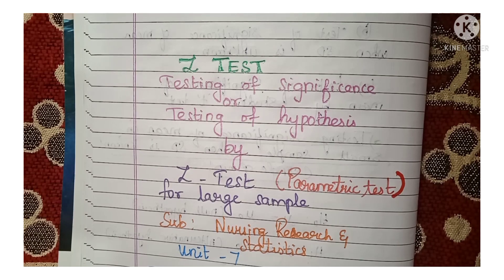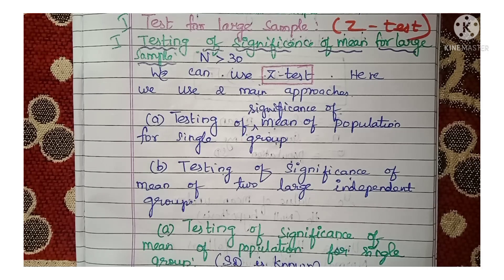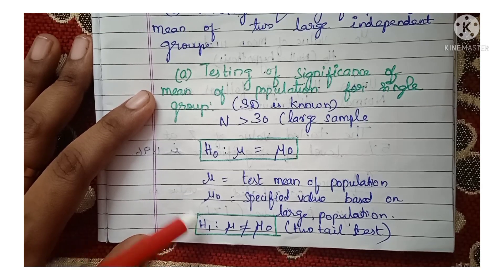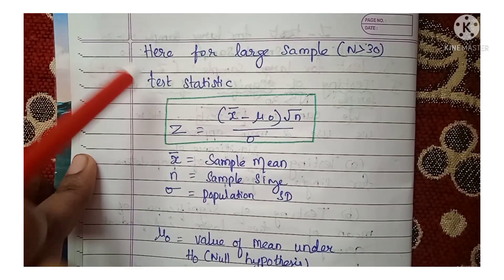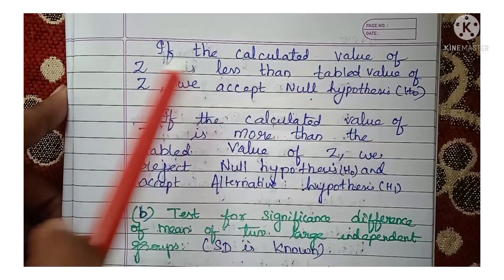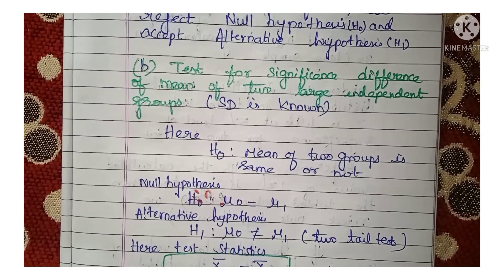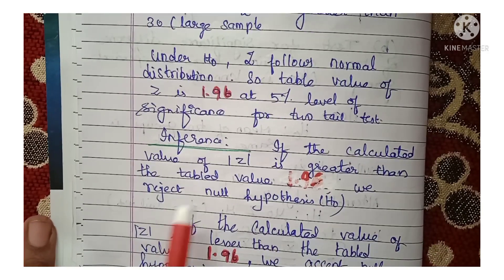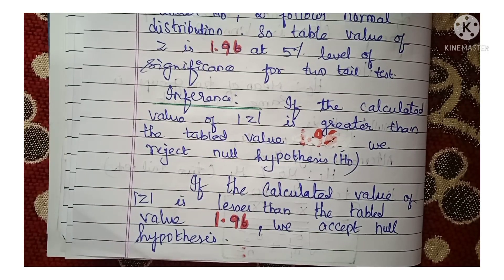Z testTesting of hypothesis|Parametric test|Testing of significance|Bsc Nursing|Research &statistics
z test
Z distribution test
z test for testing of hypothesis
Z test for testing of significance

ANOVA
Fischer test
 bsc nursing research and statistics
Nursing Research for bsc nursing students

Parametric tests
Non parametric tests
Parametric Non Parametric test
Hypotheses testing
Testing of hypothesis
Testing of significance
chi square test
t test
Z test
F test
 ANOVA
Mann Whitney test
MANOVA

Biostatistics for medical and Nursing students
statistics in Nursing Research
Normal probability curve
properties of normal probability curve
normal distribution curve
kurtosis of normal probability curve
skewedness of normal probability curve
Normal curve
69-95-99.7 rule or Emperical rule for normal distribution curve
Normal distribution curve or bell shaped curve
Guassian distribution curve
Normal probability curve in statistics
mean
median
mode
standard deviations
Area properties of normal probability curve